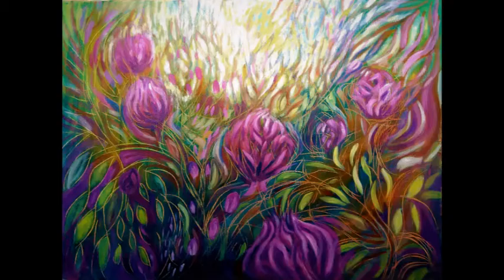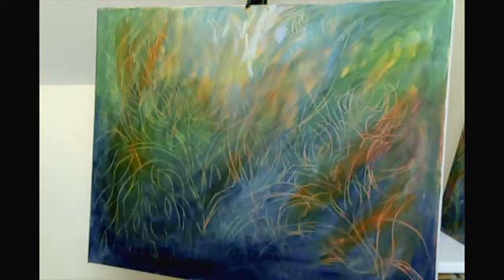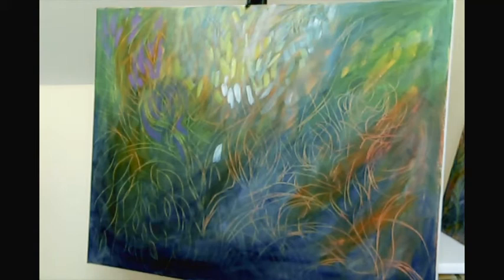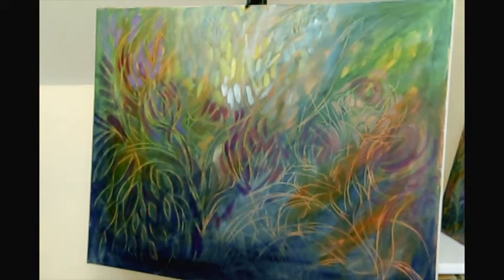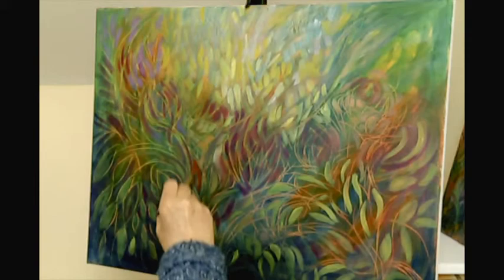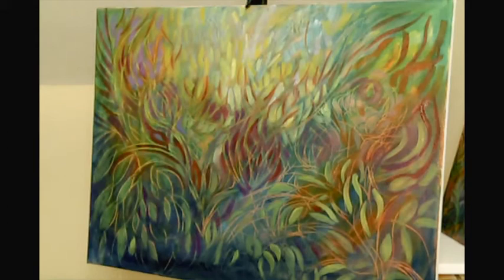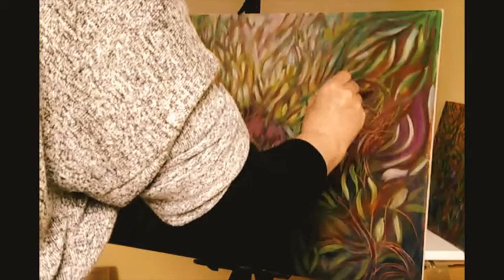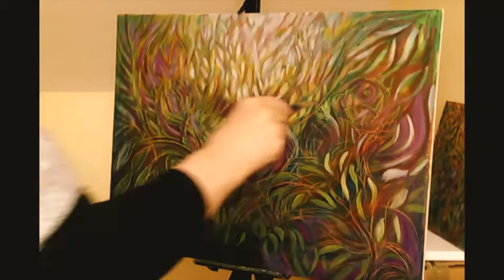Sun Burst OIL ON CANVAS